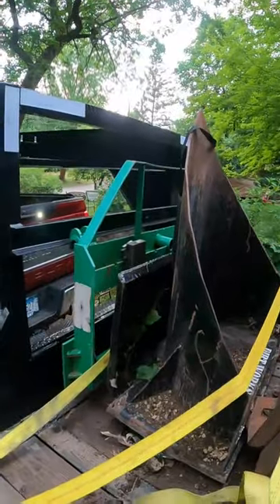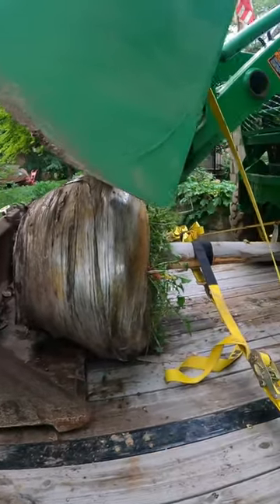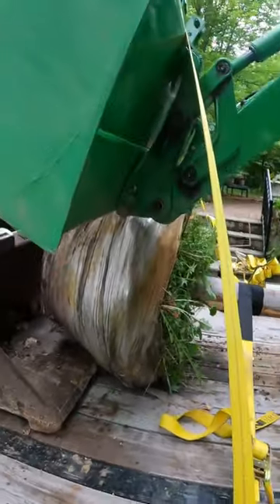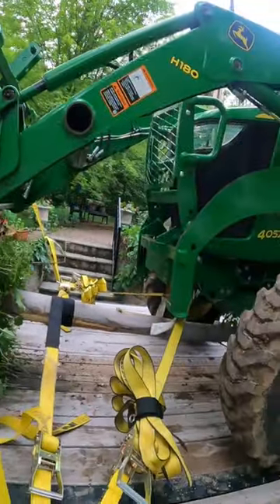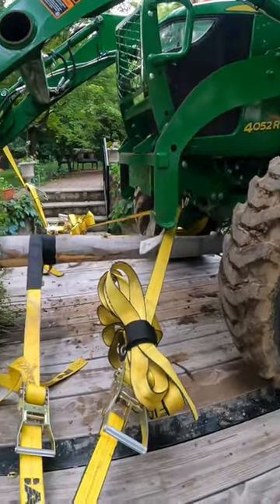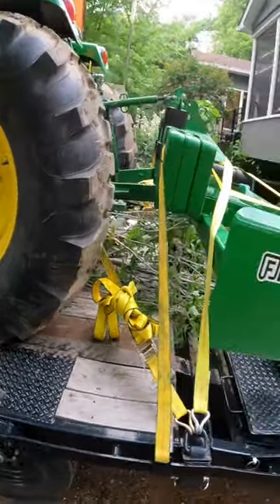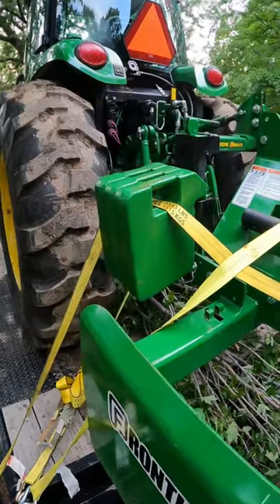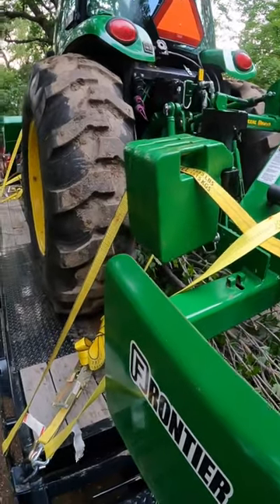Loading trailer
Loading the tractor to take it back to the farm